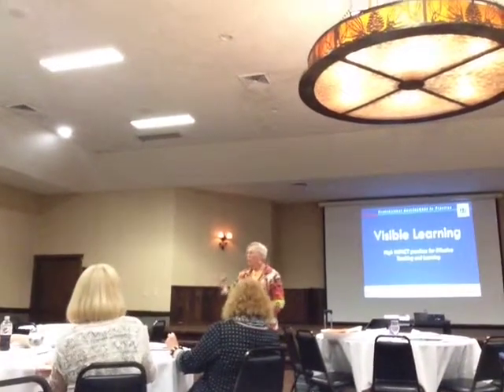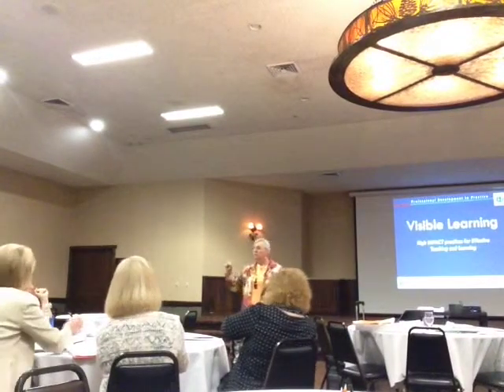Visible Learning_VID_0038.mov